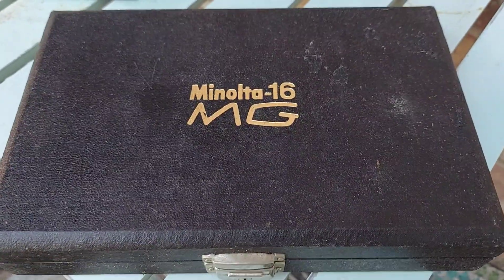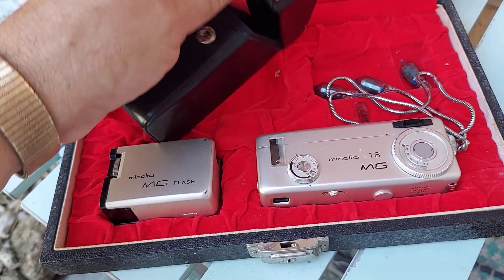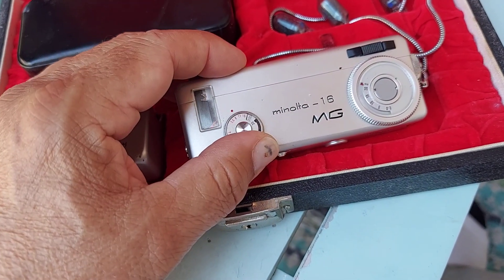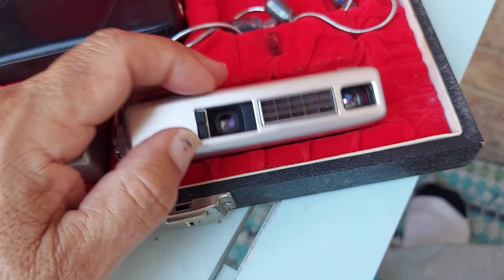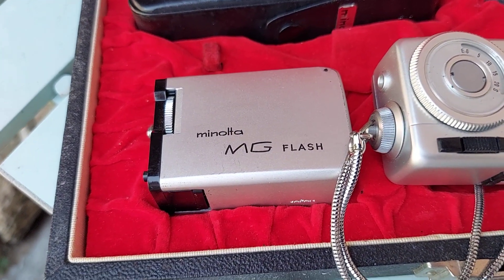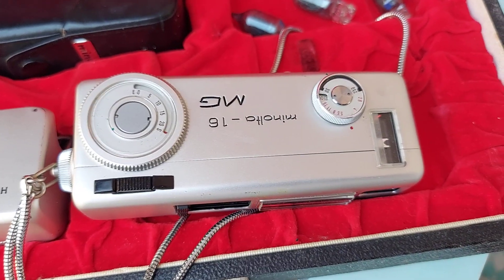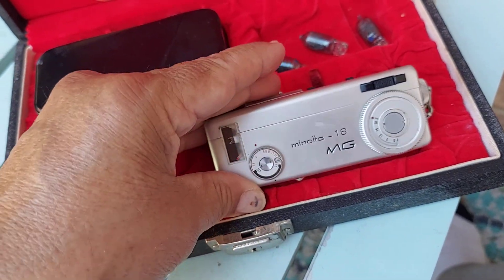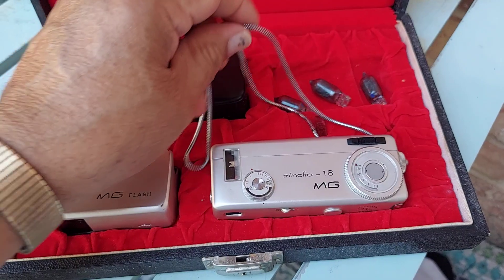Vintage Minolta 16 MG Spy Camera . 📷